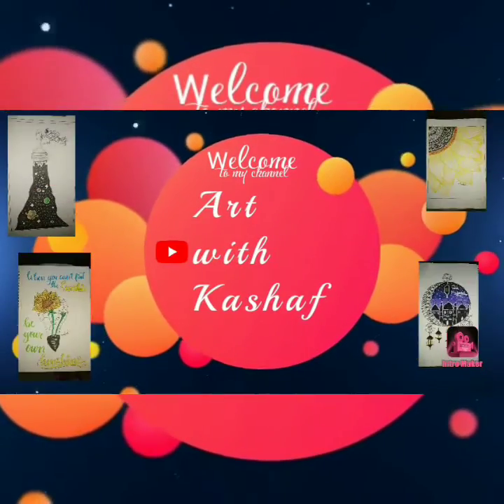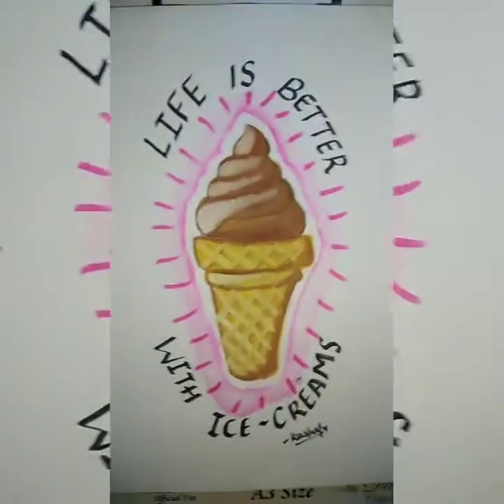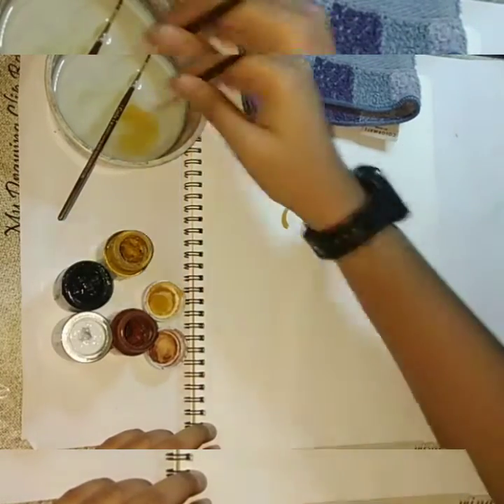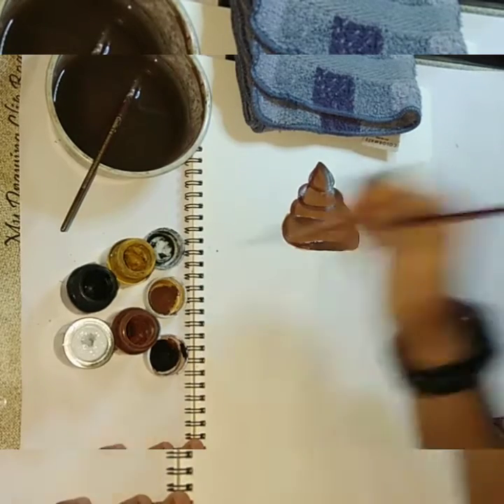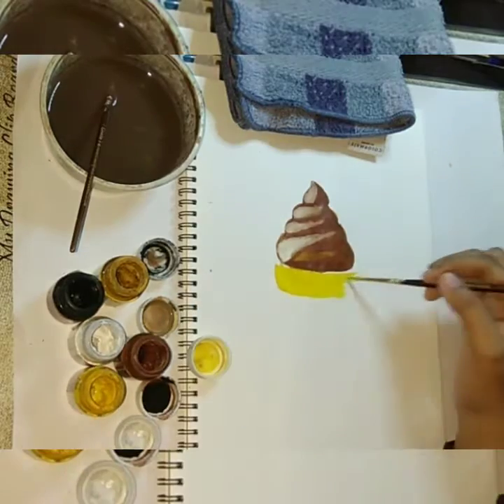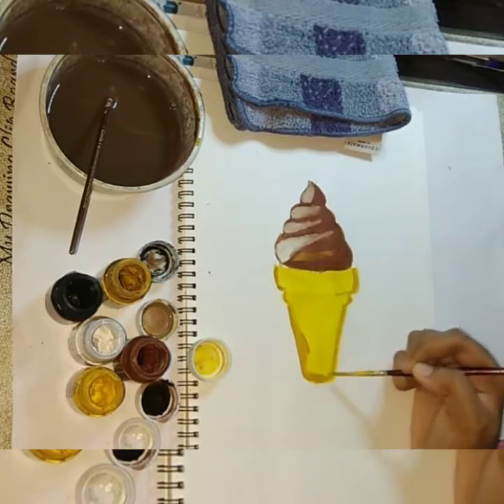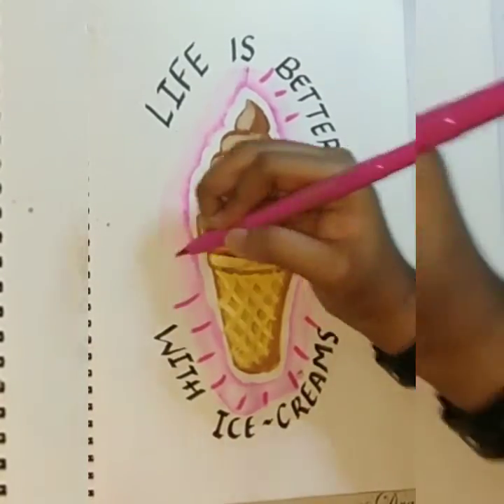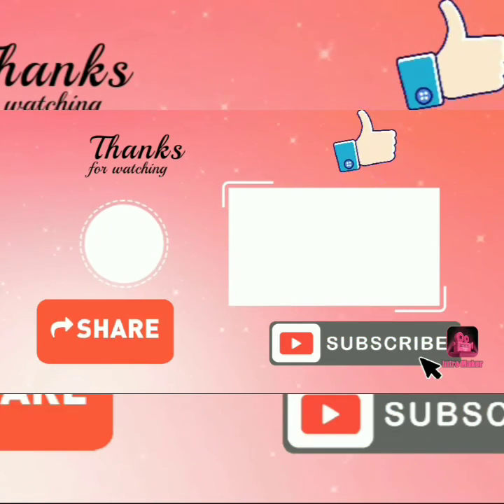Ice - Cream Painting with Quote | By Art with Kashaf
Hi Guys!
Today I have made a Painting of Ice Cream... Hope you like it...

A4 size Paper
Poster Colours
Brushes
a bowl of Water
a dry cloth

Thanks.